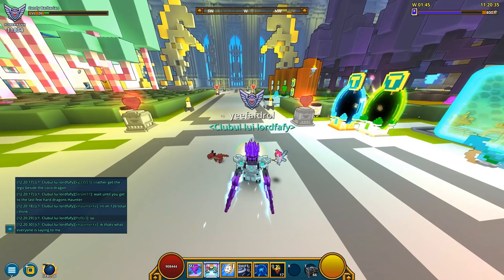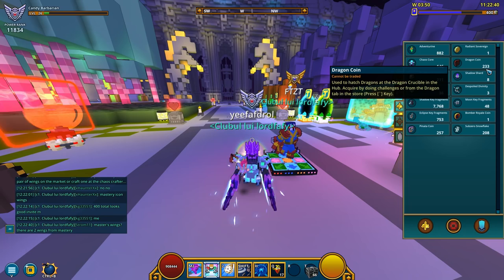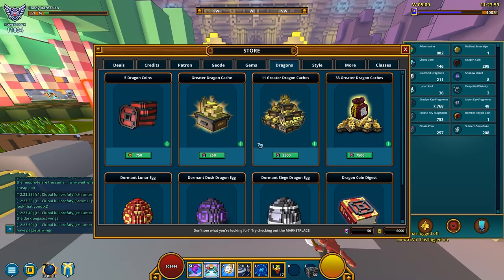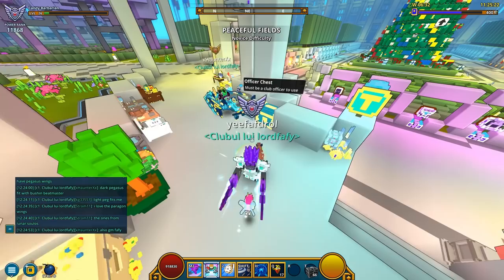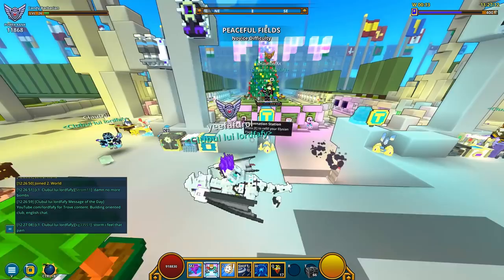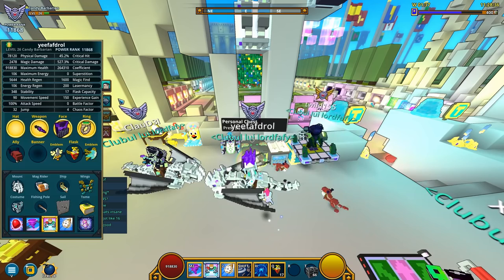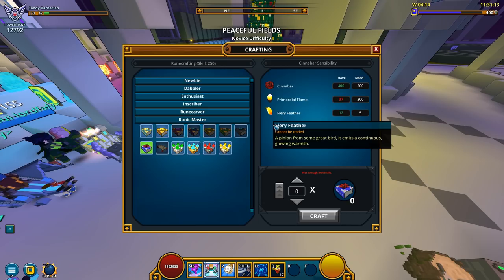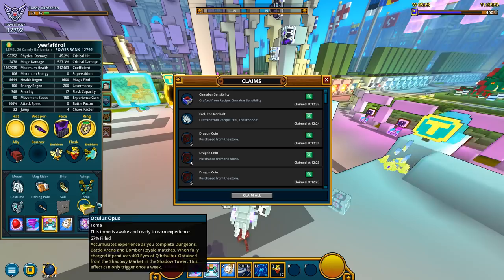Trove - Erel, the Ironbolt UNLOCKED | "From Scratch" Series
Erel, The Ironbolt is a Legendary dragon Mount that can be obtained by crafting using the Dormant Siege Dragon Egg given to players who bought the egg from the Store or from the Extra Life 2015 Pack. Alternatively, this dragon can be automatically unlocked using the Golden Siege Dragon Egg which can be obtained as a rare drop from Greater Dragon Caches.